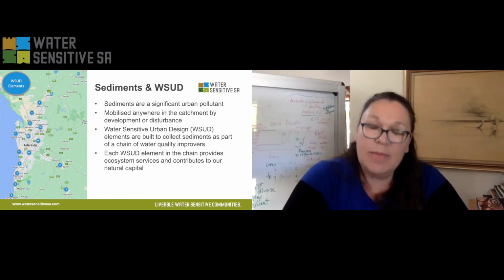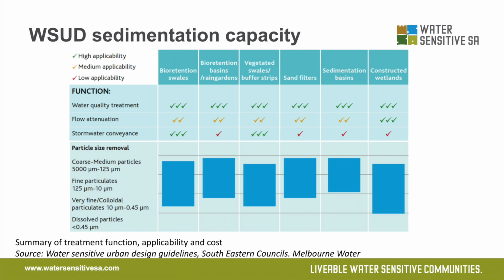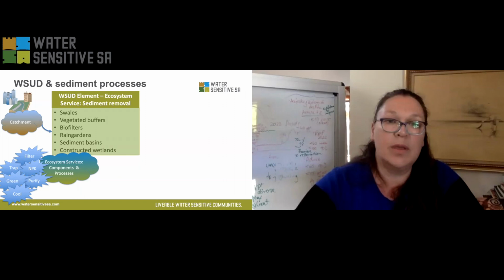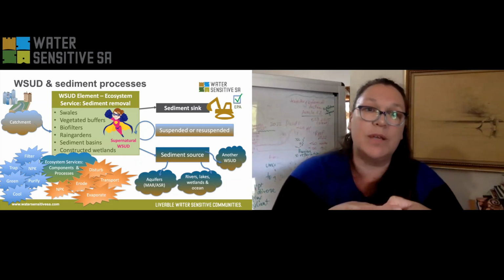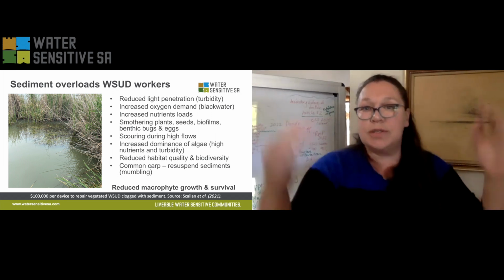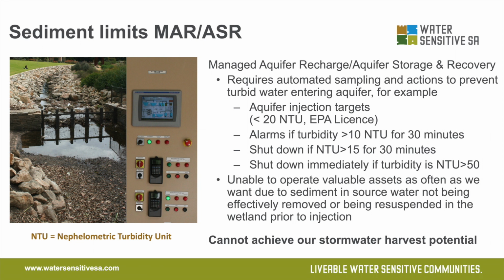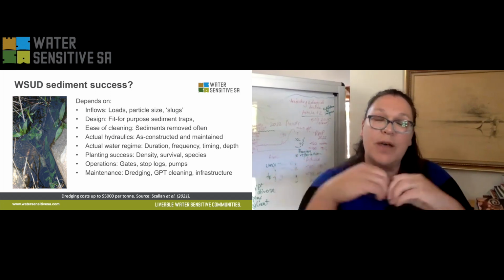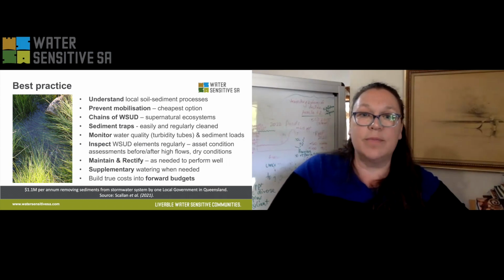A line in the sediment - Changing our behaviours to protect our waterways: Part 3 - WSUD impacts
Dr Kerri Muller, Principal Ecologist Water Sensitive SA - How sediment limits the capacity of WSUD assets

Sediment-laden stormwater is detrimental to urban waterways and marine environments, limiting everyone’s ability to enjoy our beautiful South Australian coastline and beaches.

The lack of effective on-site sediment control during development construction is a major contributor to stormwater pollution and has consequences for the useful life of water sensitive urban design assets, with sediment clogging them ahead of their usual renewal period.

Enough is enough. We want to draw a line in the sediment!

Gain an understanding of the current science on the source of sediment in urban environments, and methods to ensure best-practice sediment and erosion control. Our panel will then answer your questions about how we can better support industry and community to effectively manage sediment during the construction phase of major infrastructure, land divisions and homes to ensure our beautiful creeks and coastal environments are healthy, safe places that can be enjoyed by all.